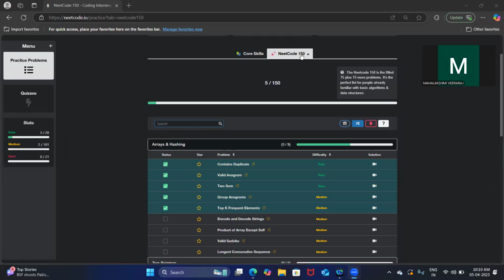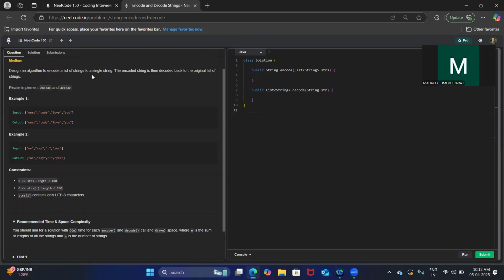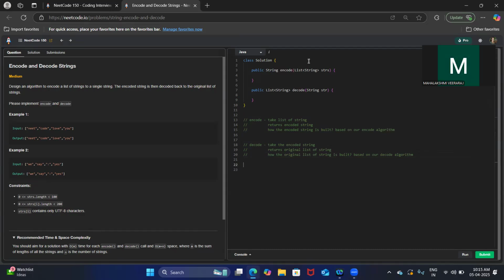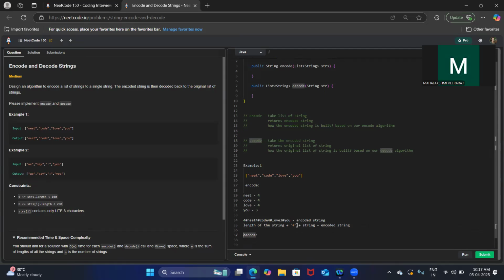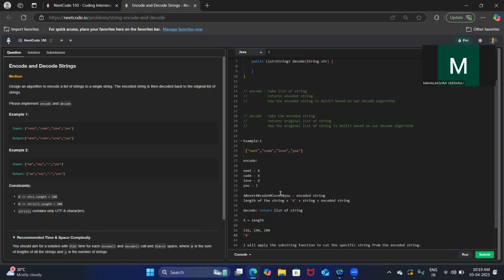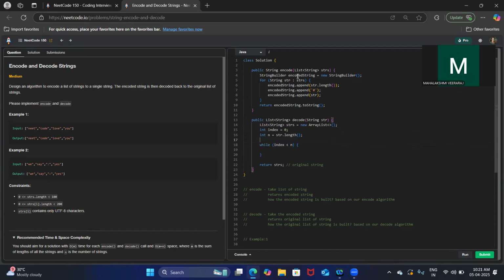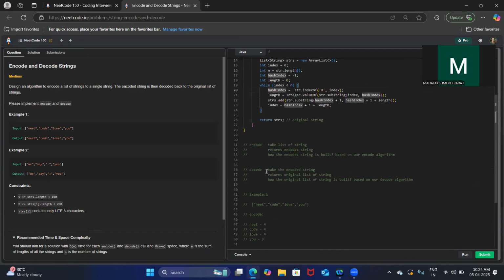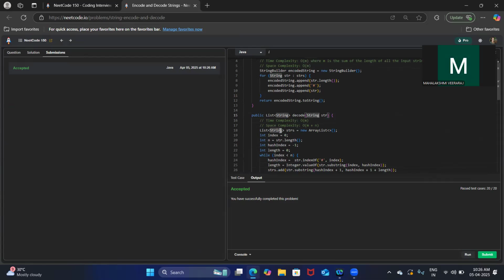NeetCode 150 - 06 - Encode and Decode Strings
NeetCode 150 is one of the best go to resource for preparing Data Structures and Algorithms.

In this full series, I will do my best to clearly convey the problem statement, different approaches solving the problem, and finally will discuss the time and space complexity of the solutions.